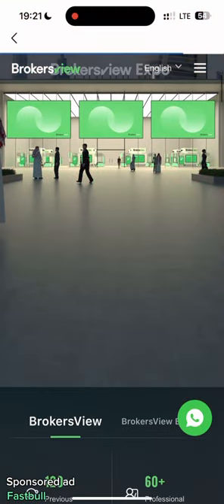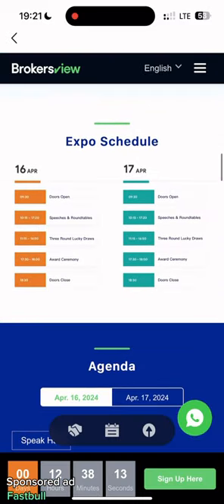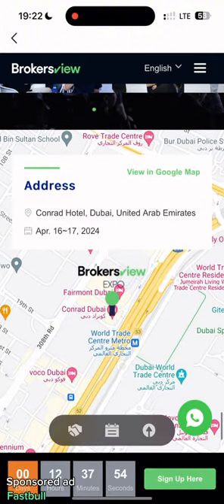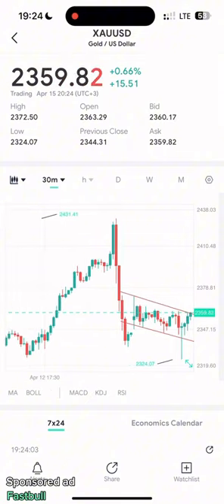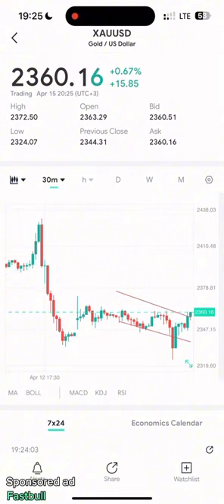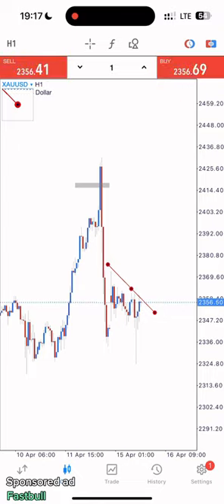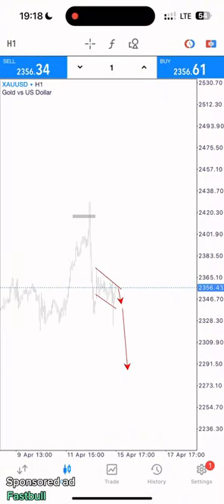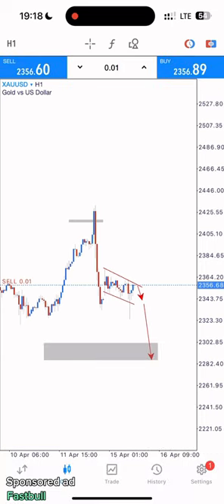FOREX EXPO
When signing up ,use this partner code below to link to my account to receive rewards

Patner code : 2xqq446ev4

📌BEST BROKER FOR VOLATILITIES,BOOM,CRASH INDICES

USE MY LINK BELOW TO SIGN UP*

 Minimum deposit is $1 | instant withdrawals using dp2p | perfect money |btc | ltc

Guard against imposters! to receive authentic forex updates. Be wary of fraudulent channels and accounts mimicking our content. Your financial safety is our priority.

This channel does not offer trading advice or any form of financial advice!! Or ask anyone to invest their fundings!! In our associations, Whatever you do, it is at one's own risk!!

Forex trading involves substantial risk and may not be suitable for everyone. Past performance is not indicative of future results. Always carefully consider your financial situation and risk tolerance before participating in the foreign exchange market.

Dive into the dynamic world of forex trading with a legendary twist!
Embark on a forex trading journey with insights that matter